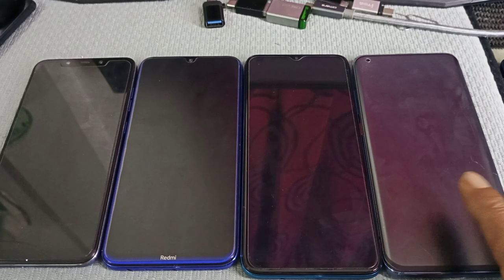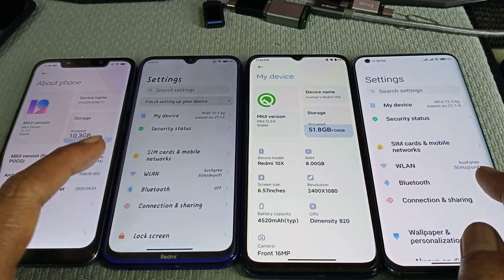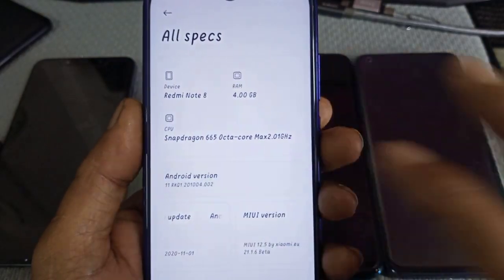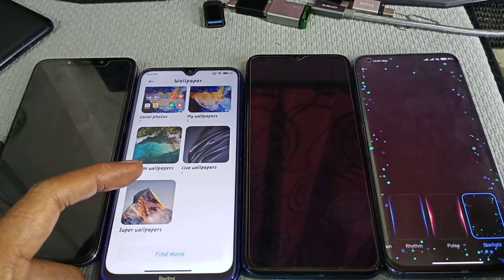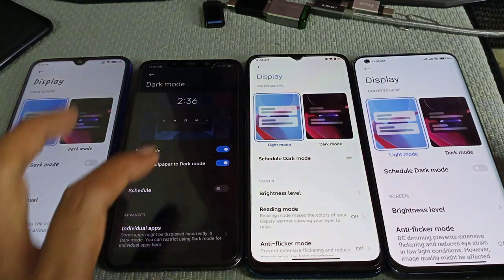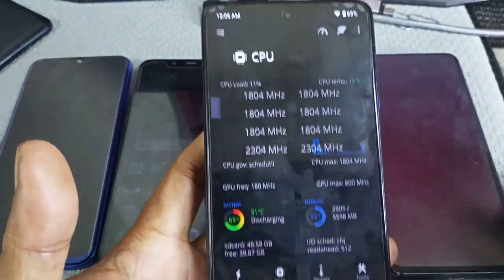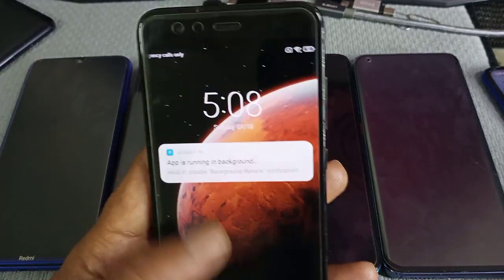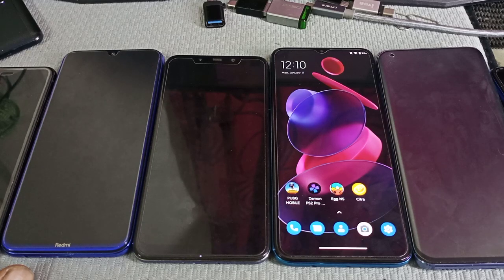Miui 12.5 android 11